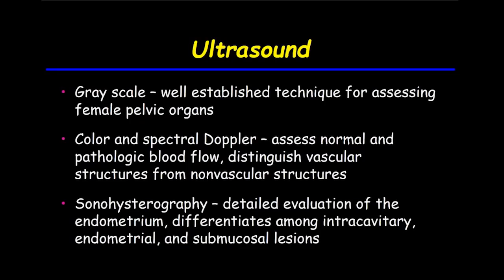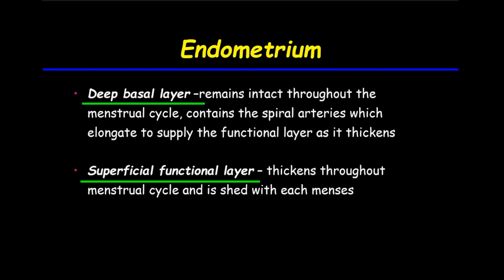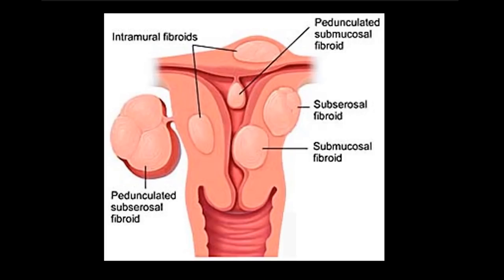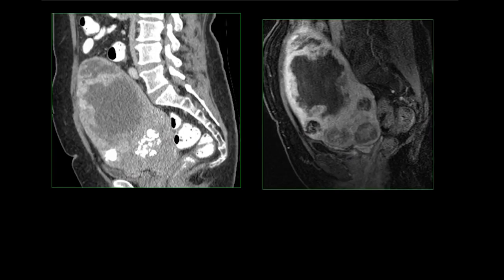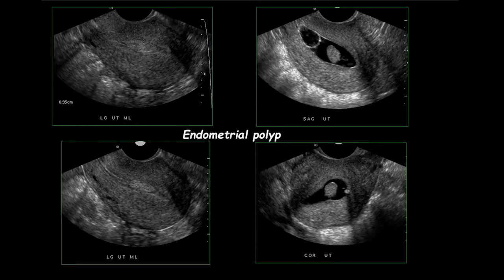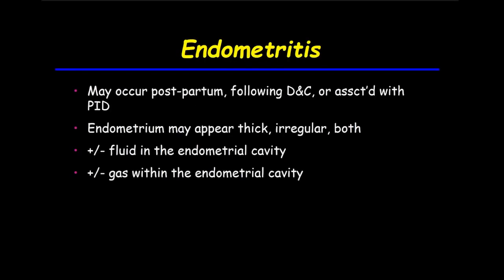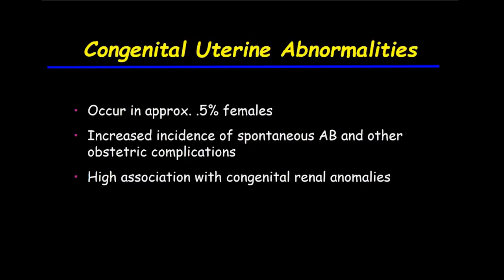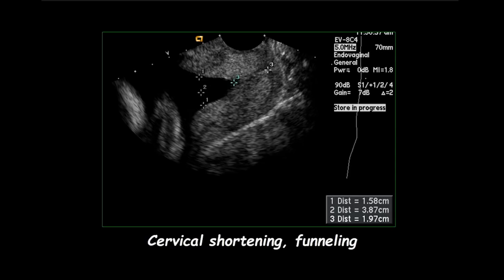ultrasound of uterus